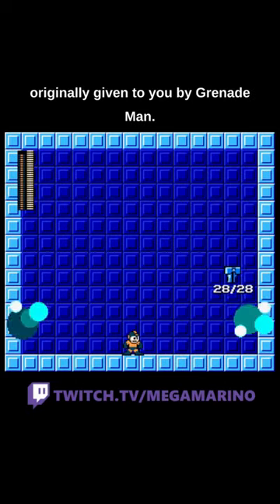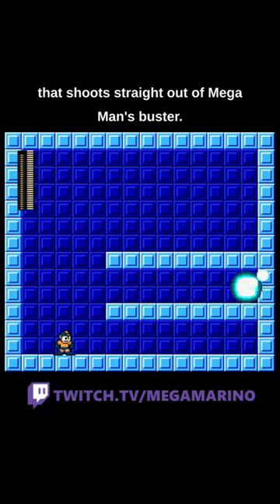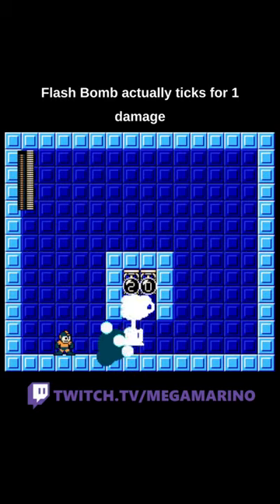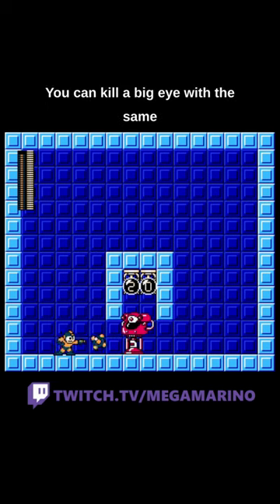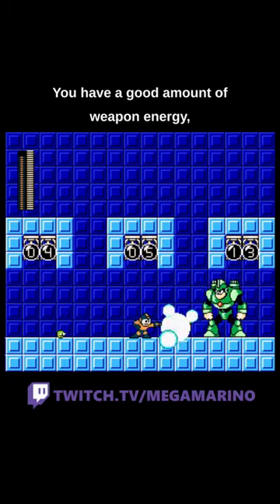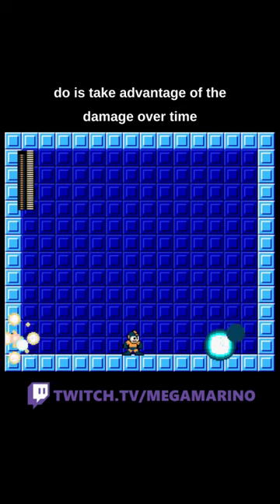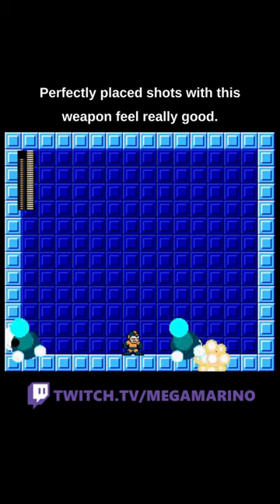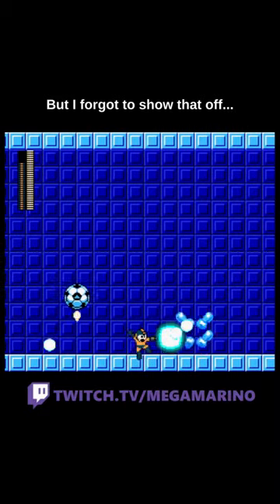Mastering Flash Bomb: Mega Man Maker Tutorial!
A deeper look at Flash Bomb and some useful information about it.